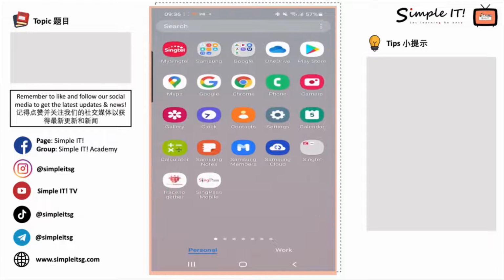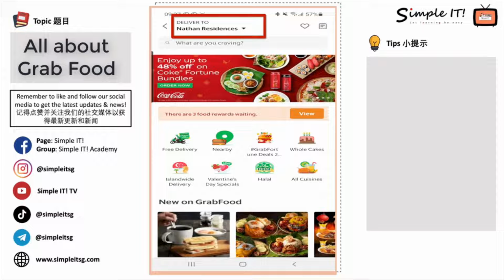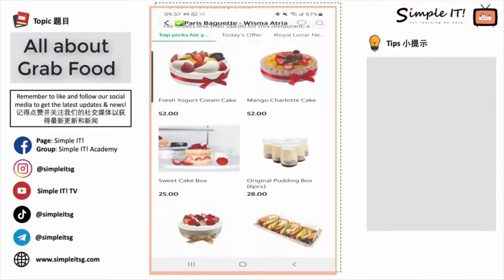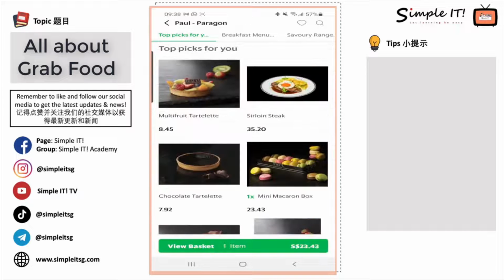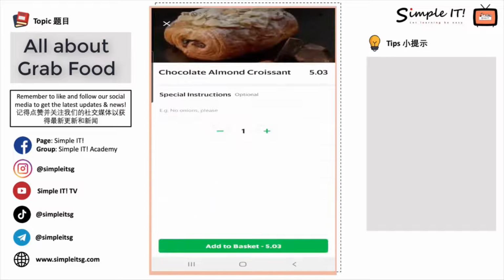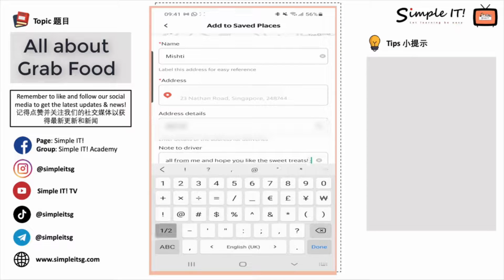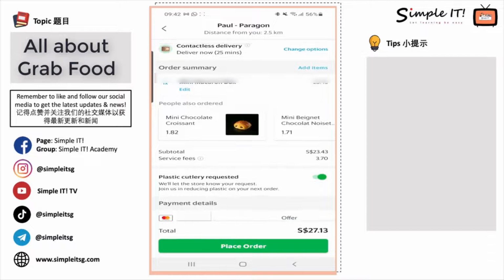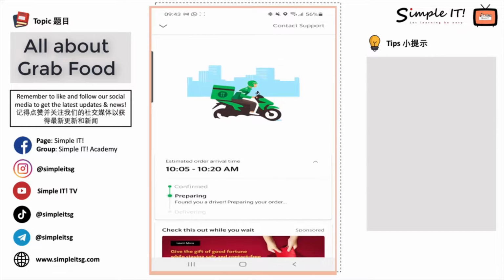[No Limits] Episode 23 - All about Grab Food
In this episode, we will be sharing how you can use GRAB to order food online
这一集，我们将会分享如何使用GRAB 应用程序购买食物送到您的家。

Specially created for senior citizens to learn IT together!